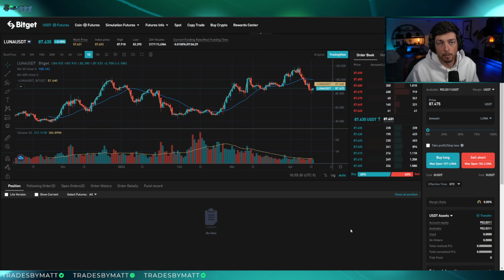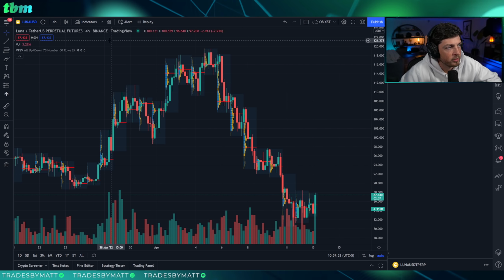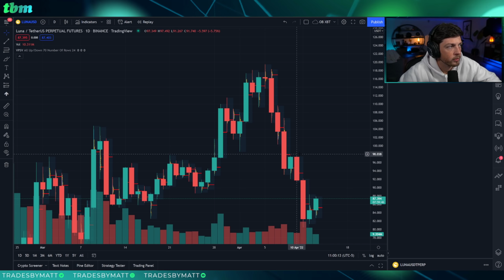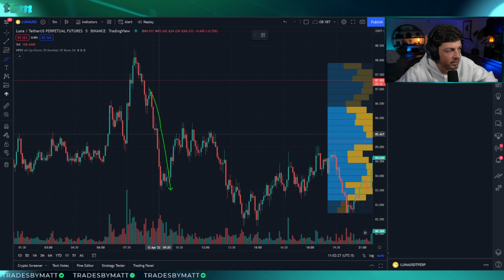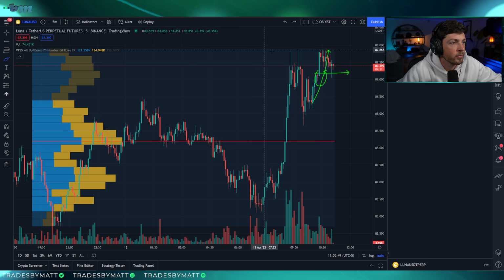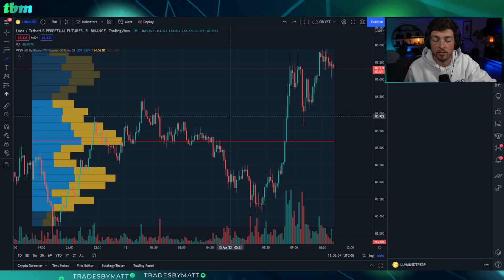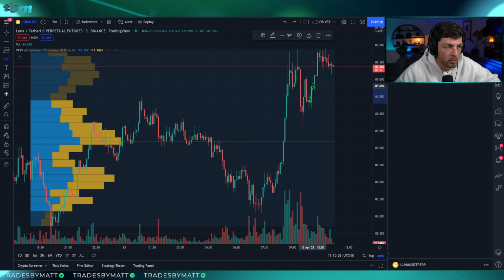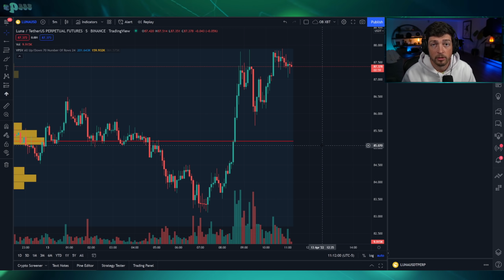The Crypto Trading Strategy That Works